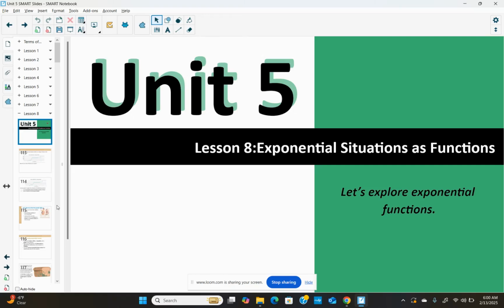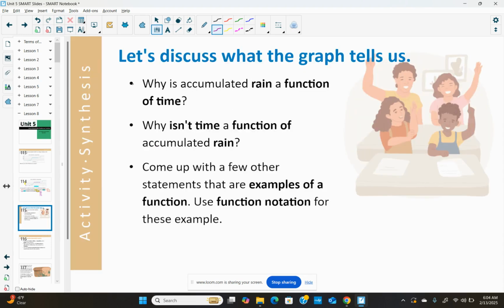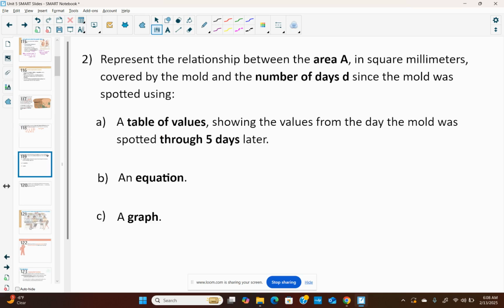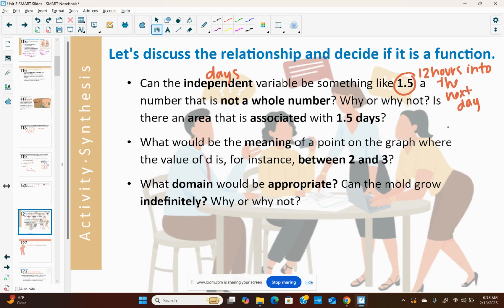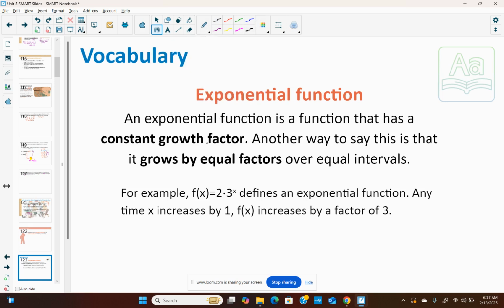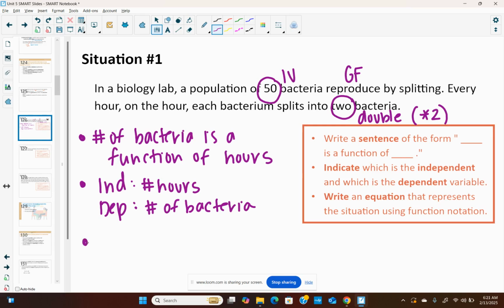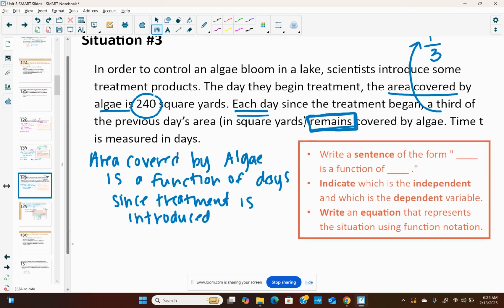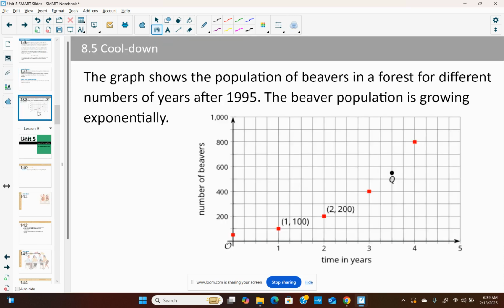Unit 5 Lesson 8 Video Lesson IM® Algebra 1TM authored by Illustrative Mathematics®